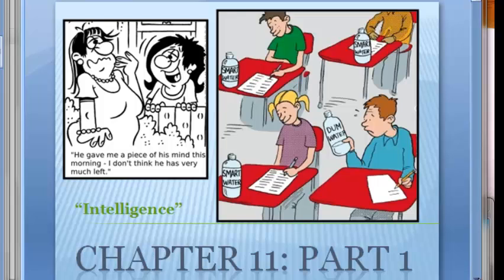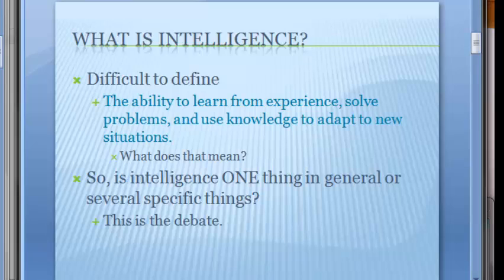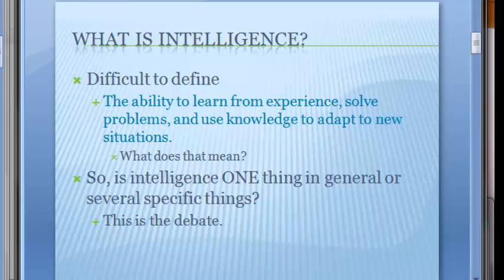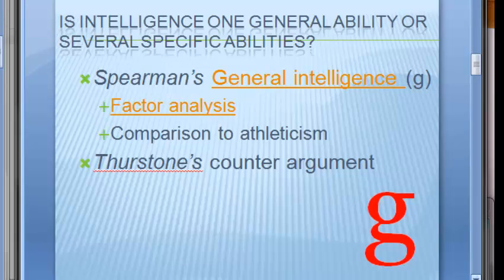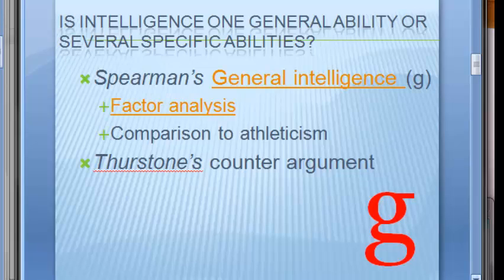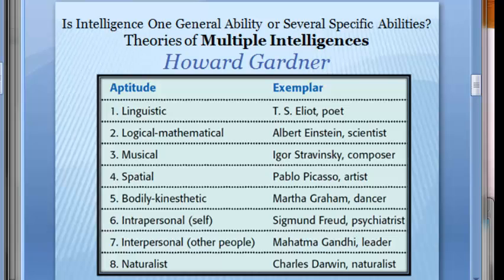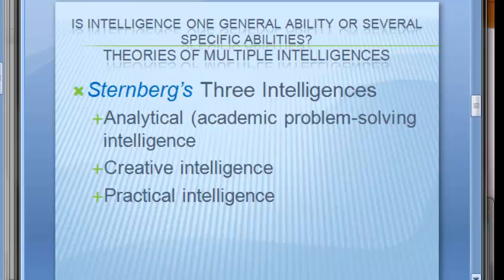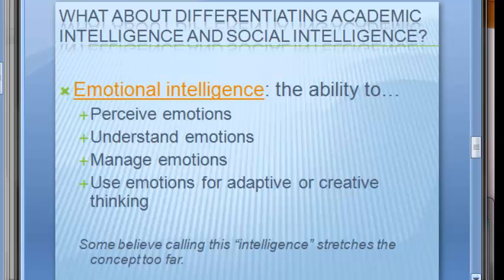AP Intelligence Part 1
AP Psych Intelligence defined; theories